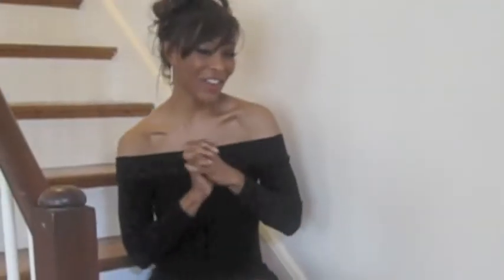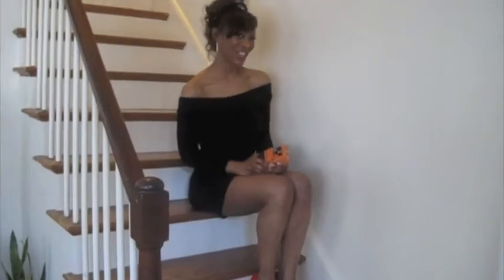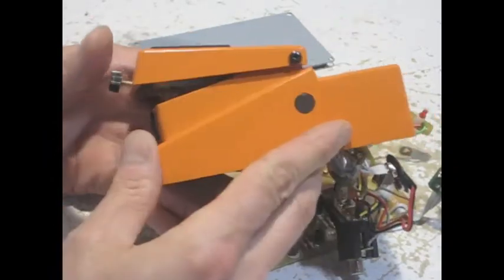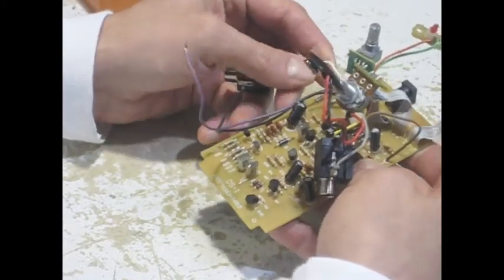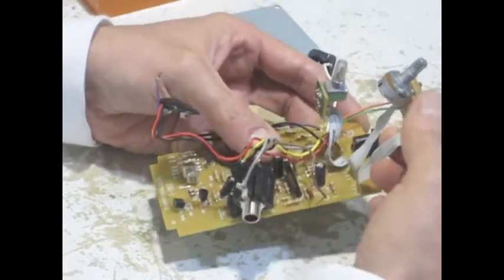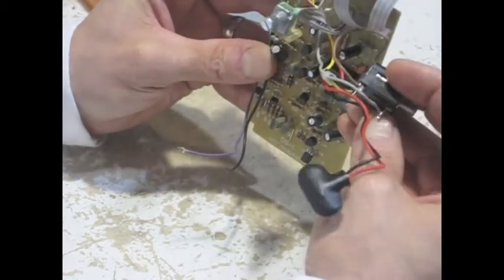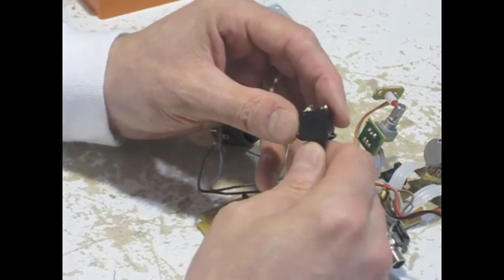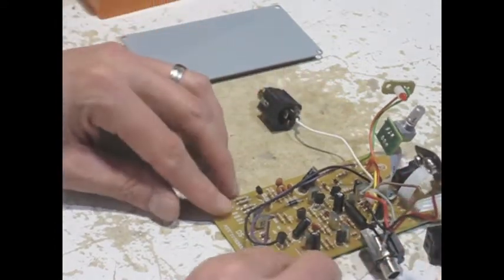Naked Pedal Report II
ProFxPedals Naked Pedal Report II featuring Miss Diana